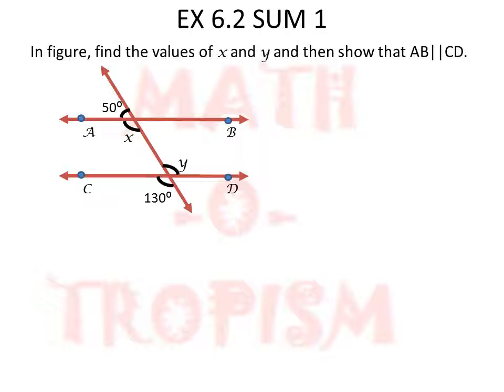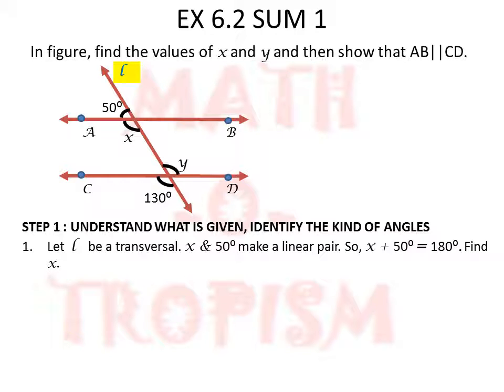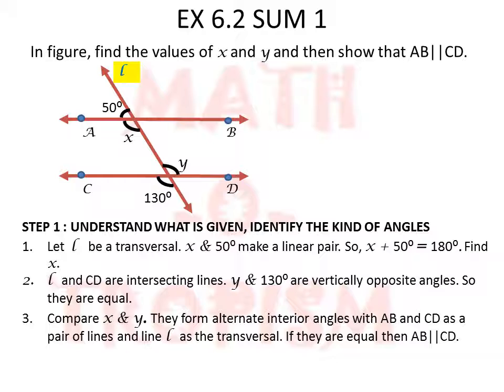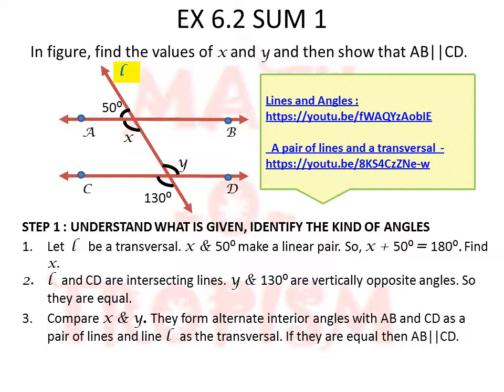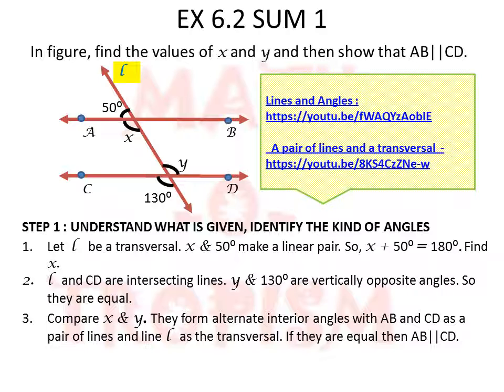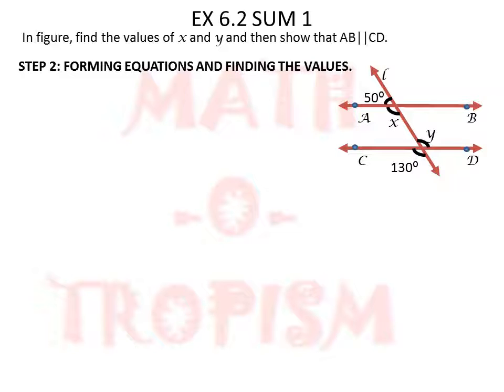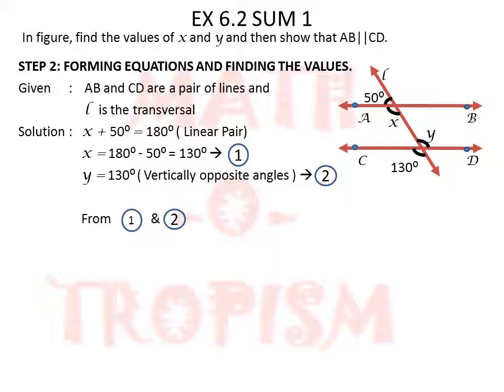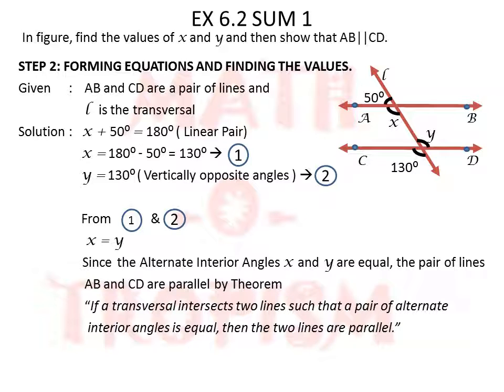NCERT Class IX : EX6.2 SUM1 In figure, find the values of x and y and then show that AB||CD.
Ex 6.2 Sum 1
In figure, find the values of x and y and then show that AB||CD.